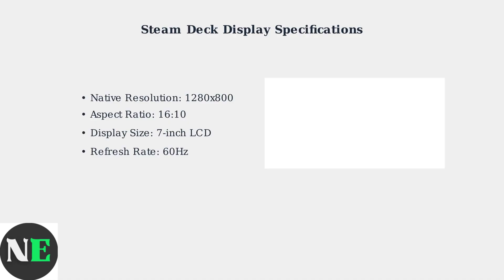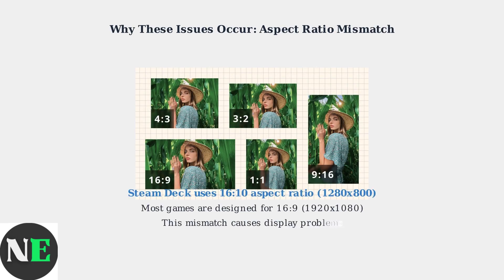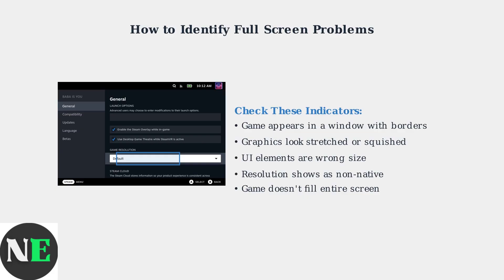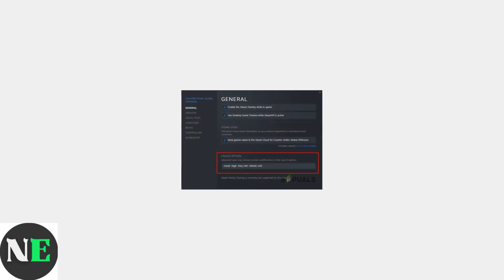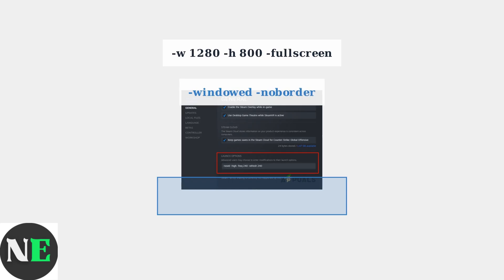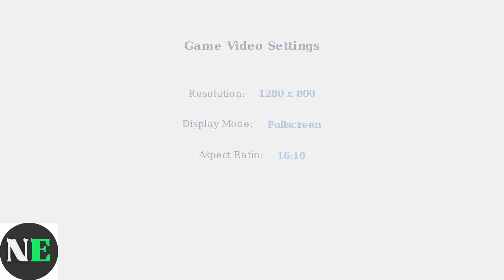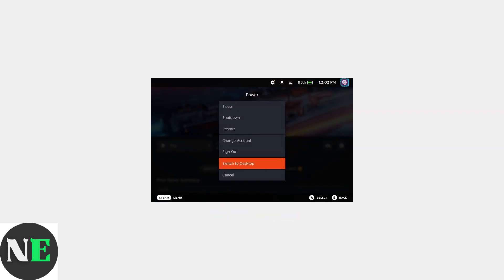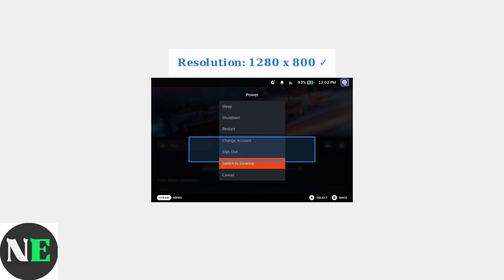How To Fix Steam Deck Game Not Full Screen – Resolution & Display Settings Fix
Discover how to fix your Steam Deck game not displaying in full screen. Adjust resolution and display settings for an optimal gaming experience.